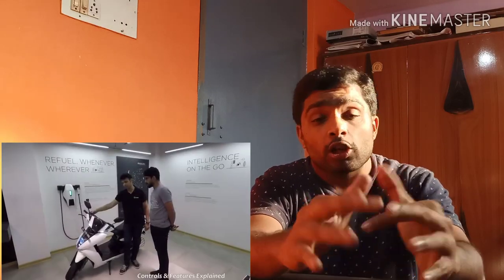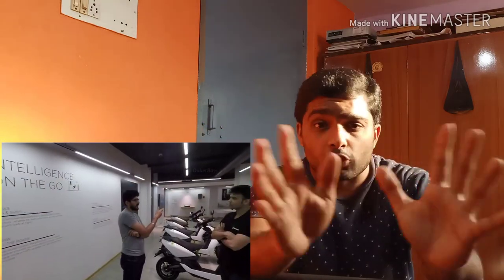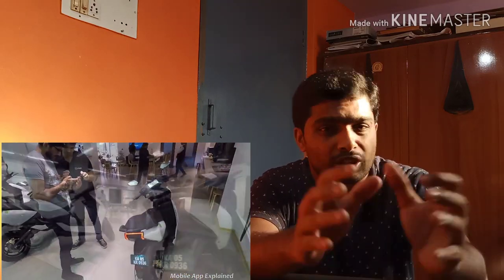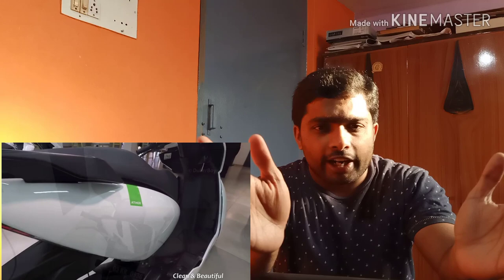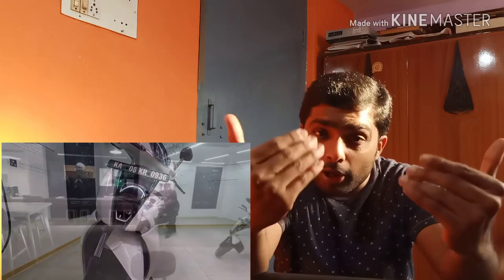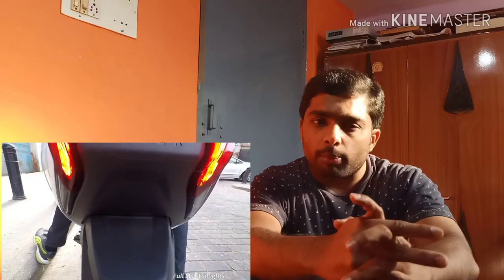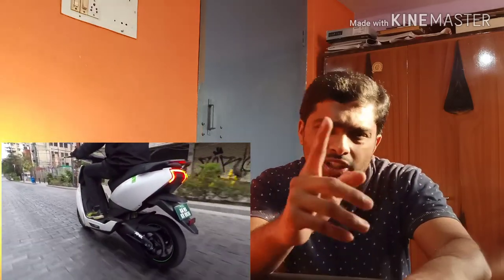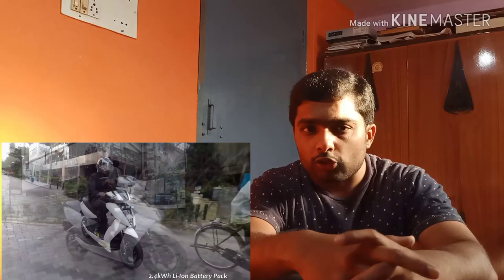ಎಲೆಕ್ಟ್ರಿಕ್ ಸ್ಕೂಟರ್ ಅನುಕೂಲತೆ ಮತ್ತು ಅನಾನುಕೂಲಗಳನ್ನು ತಿಳಿಯೋಣ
This video gives the information about advantage and disadvantage of buying electric scooter, and review mainly is based on electric scooter Ather 450